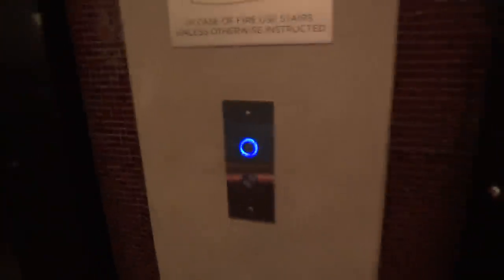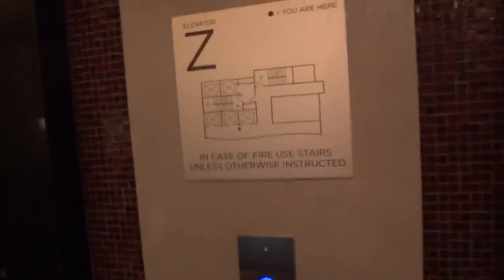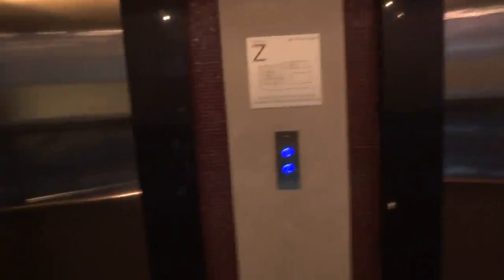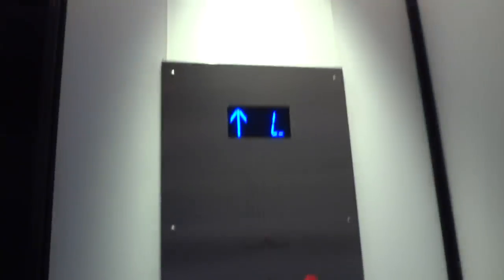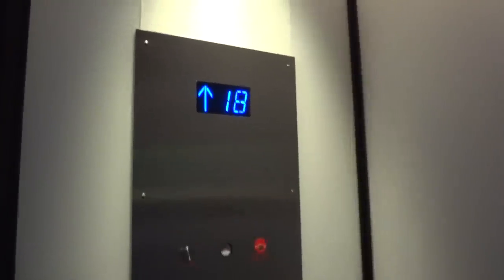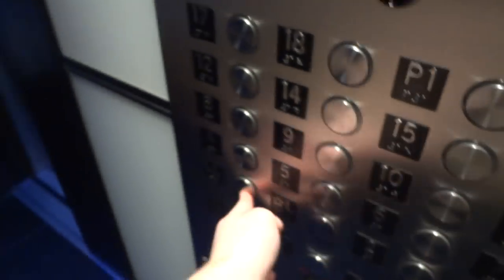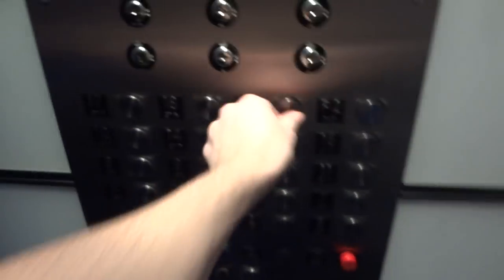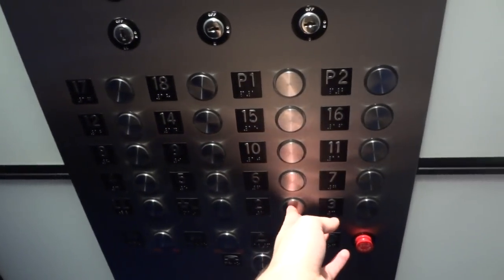New Fujitec Tractions at the Gansevoort Park Ave, NYC [Part I]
I will upload another elevator from this hotel later.